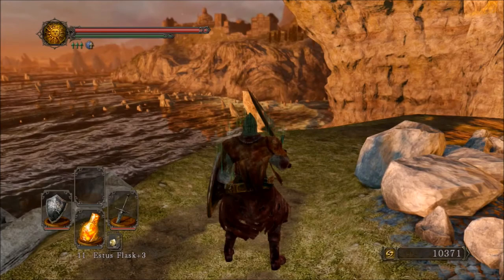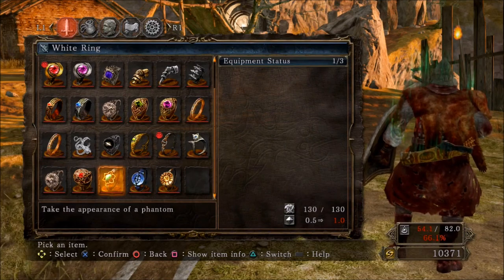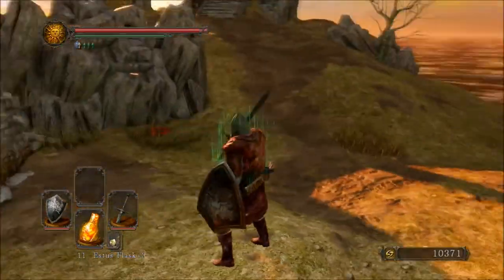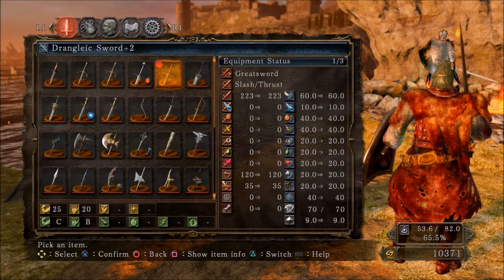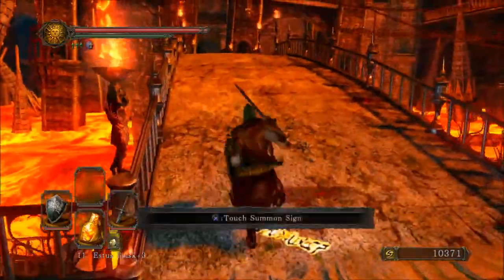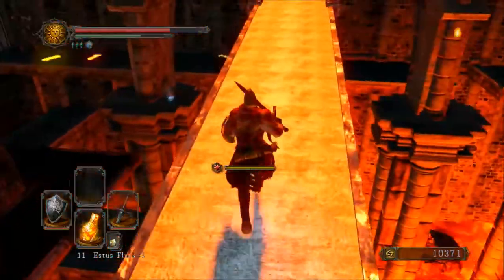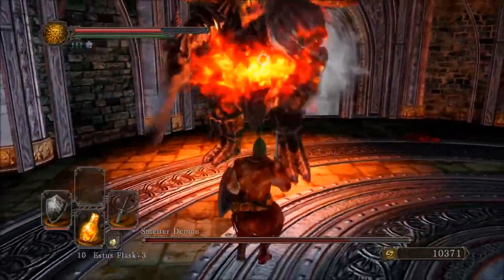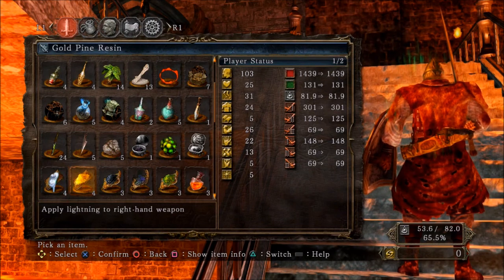Dark Souls II Playthrough pt62 (Smelter Demon Boss pt4)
I take on the second installment in the brutal Dark Souls series on the PS3 with live commentary. Just as the first time around, I'm trying to beat the game by looking stuff up and summoning as little as I can.